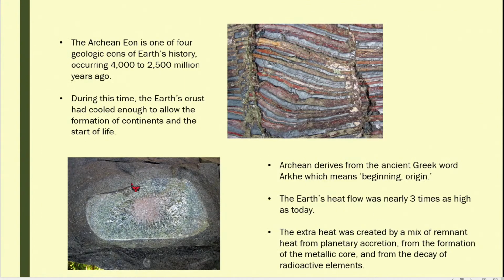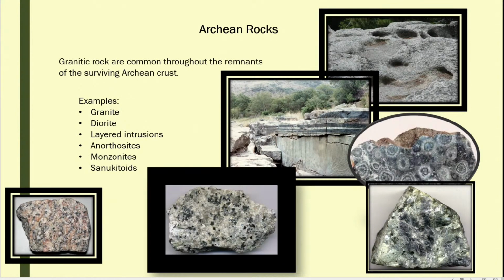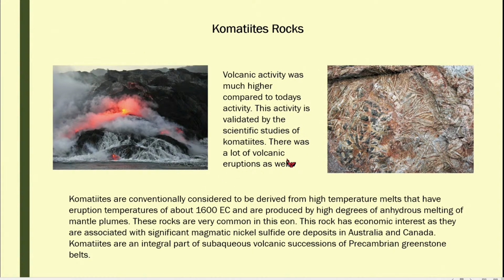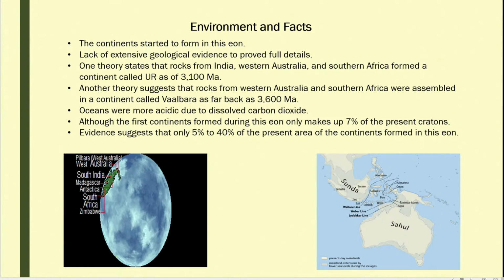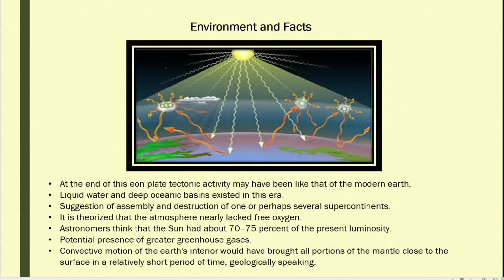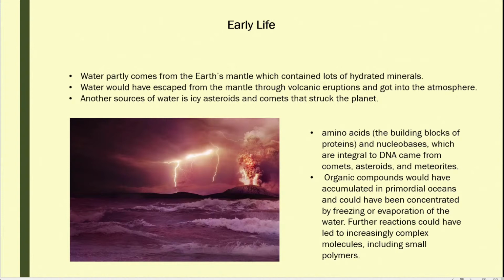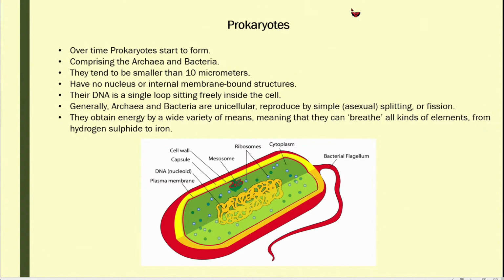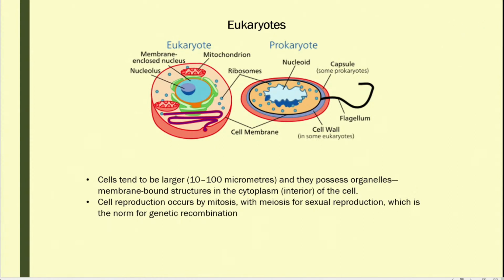Archean - Appearance of Water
The Archean Eon ( /ɑːrˈkiːən/ ar-KEE-ən, also spelled Archaean or Archæan) is one of the four geologic eons of Earth's history, occurring 4,000 to 2,500 million years ago (4 to 2.5 Gya). During the Archean, the Earth's crust had cooled enough to allow the formation of continents and the beginning of life on Earth.